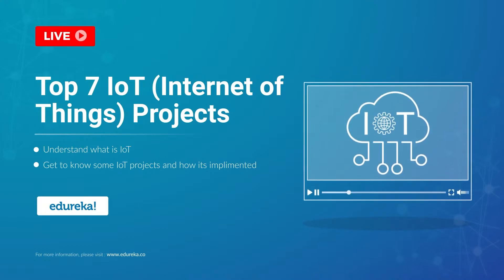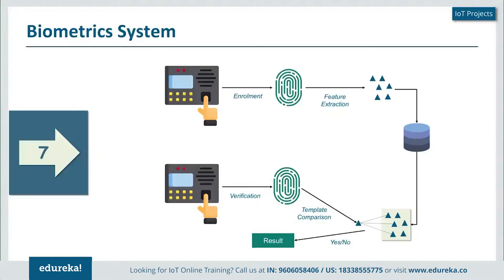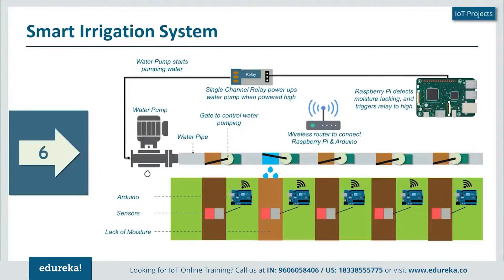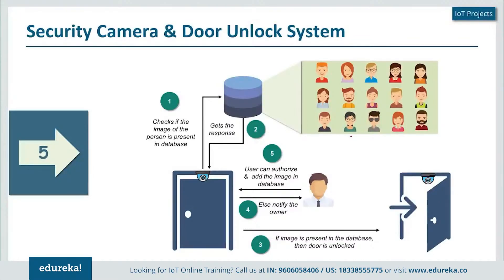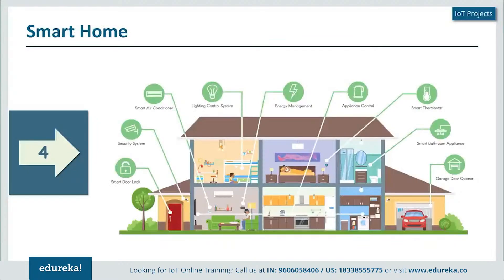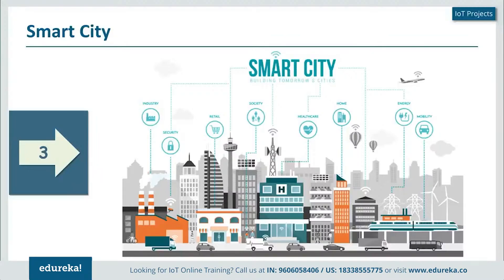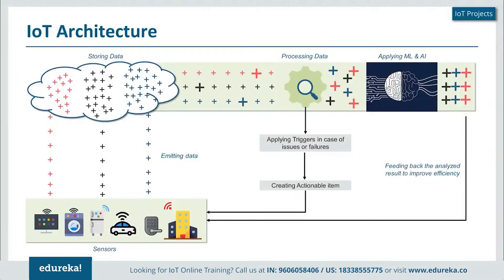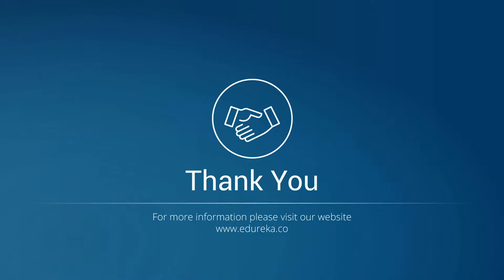Top 7 IoT (Internet of Things) Projects | IoT Project Ideas | IoT Training | Edureka Rewind - 7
This "Top 7 IoT Projects" video by Edureka will take you through the top 7 IoT projects which are revolutionizing the world. Do mention other popular IoT Projects you know about in the comment section. This IoT projects video covers following topics:
0:00 Introduction
0:28 What is Internet of Things?
1:11 Biometrics System
2:17 Smart Irrigation System
3:57 Security Camera & Door Unlock System
5:05 Smart Home
5:51 Smart City
6:38 Zelda Ocarina Controlled Home Automation
7:03 Jarvis
7:28 loT Architecture

About Course :
What Hardware do I need to procure to start this training?
Below are the components you need to procure:
Raspberry Pi 3 Model B
Sense-Hat
Micro SD Card (minimum 16Gb class 10 recommended)
USB Mic and Speaker

Below are components you are expected to already own:
Keyboard
Mouse
Display - Monitor/TV

Will I get placement assistance?
To help you in this endeavor, we have added a resume builder tool in your LMS. Now, you will be able to create a winning resume in just 3 easy steps. You will have unlimited access to use these templates across different roles and designations. All you need to do is, log in to your LMS and click on the "create your resume" option.

Who are the instructors?
All the instructors at edureka are practitioners from the Industry with minimum 10-12 yrs of relevant IT experience. They are subject matter experts and are trained by edureka for providing an awesome learning experience to the participants.